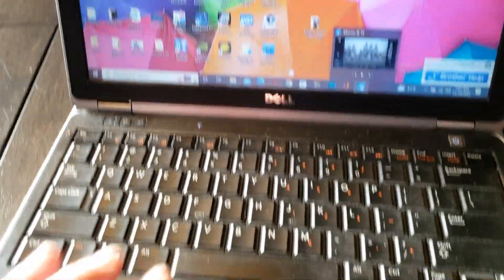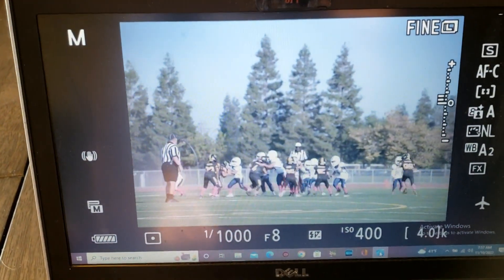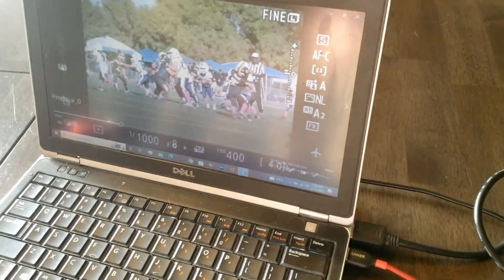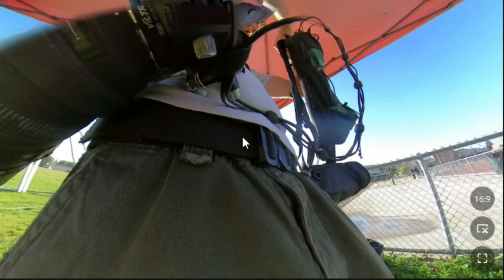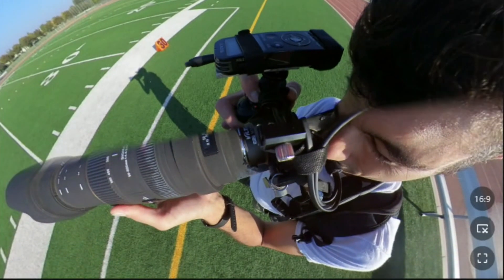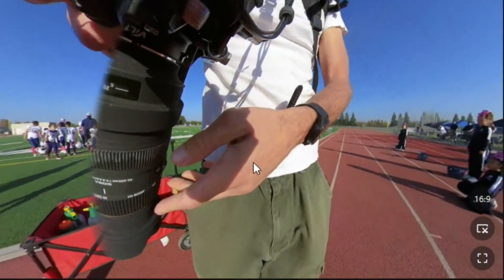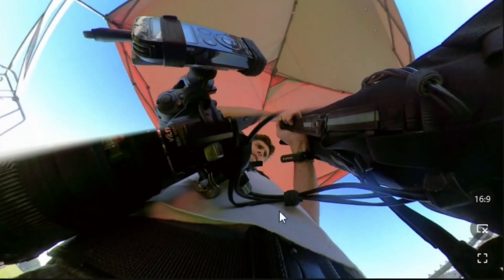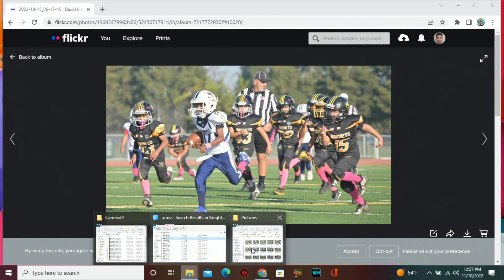Sigma 50-500mm Shooting hybrid photos and video with my Nikon Z6 for sports.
Sigma 50-500mm f4-6.3 non OS "Bigma."
other than black-out, heavy weight, no clean hdmi and poor low-light, this setup works pretty well.